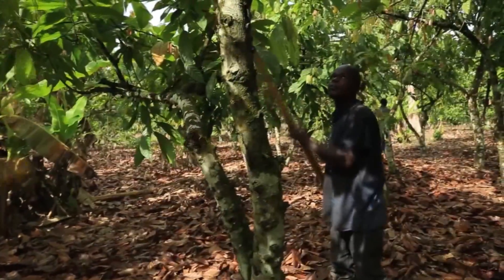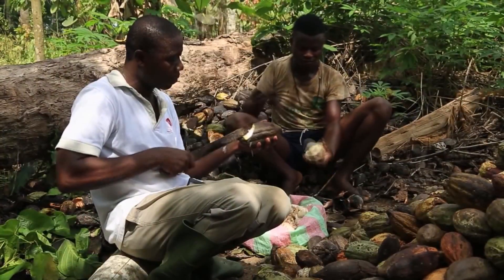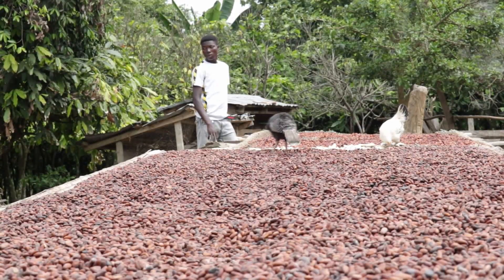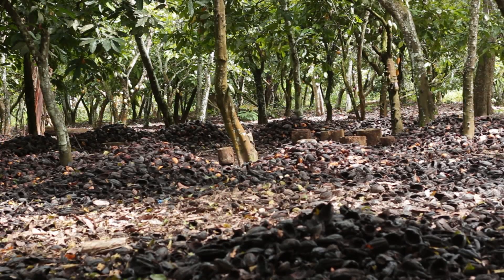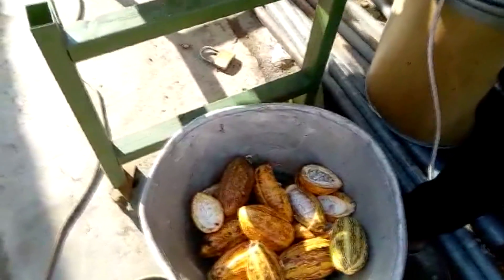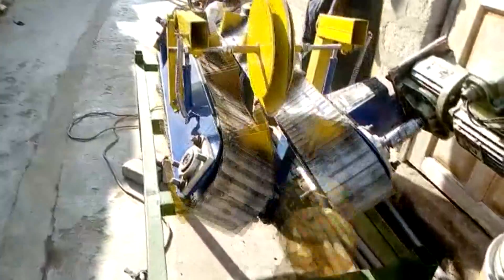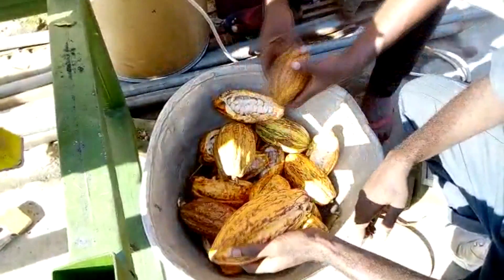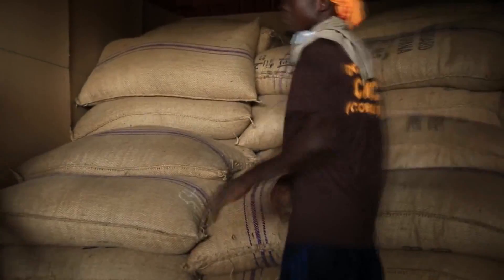Tech Thursday: New innovation makes breaking cocoa pods easier for farmers